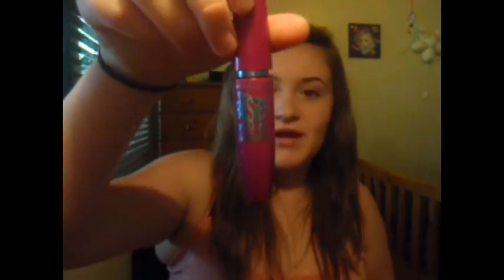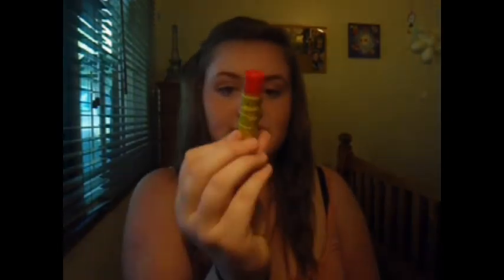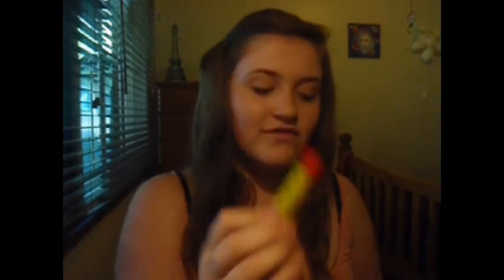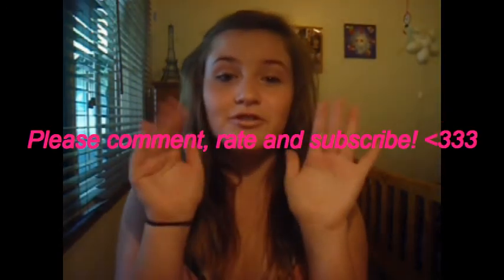Makeup Tutorial: Subtle School Makeup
If your not allowed to wear makeup to school or if you like to wear makeup but not too much then here are some ideas you might like to consider!